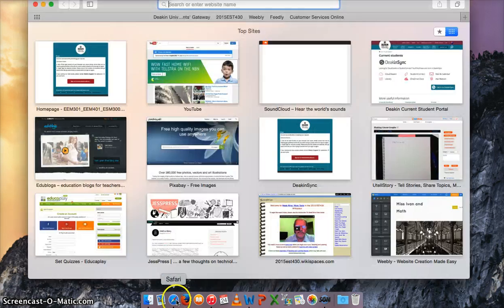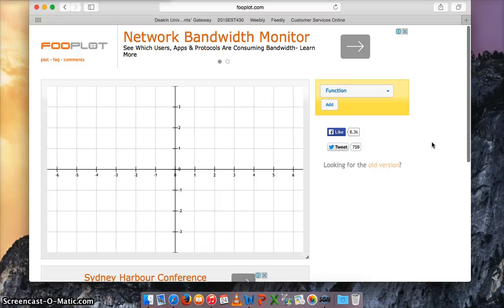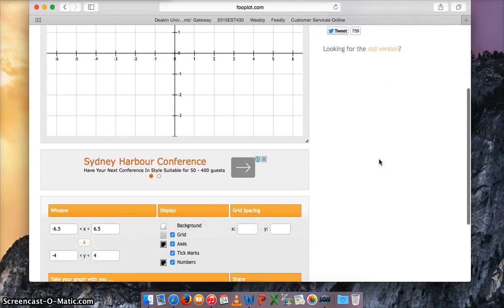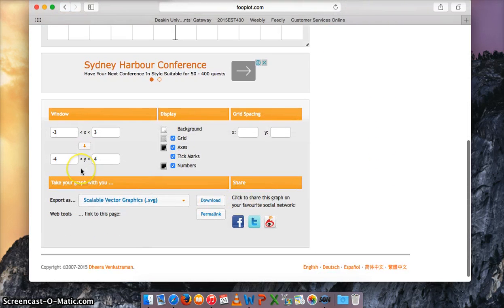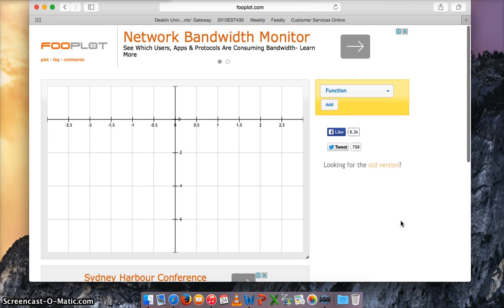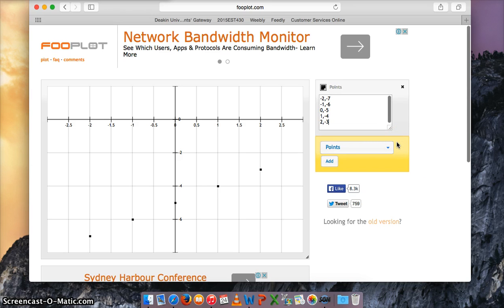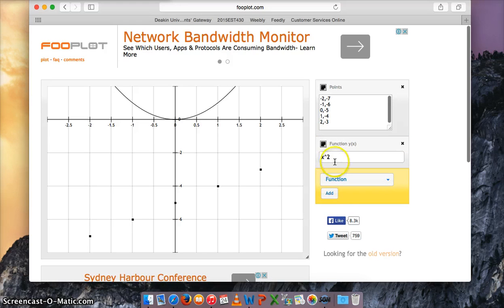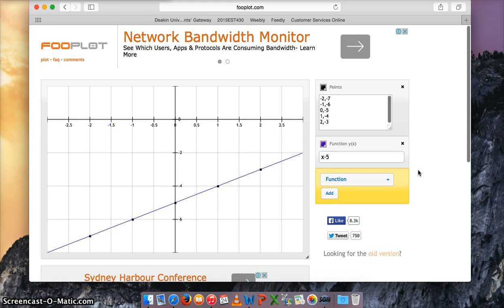Using FooPlot (Coordinates and Linear Functions)